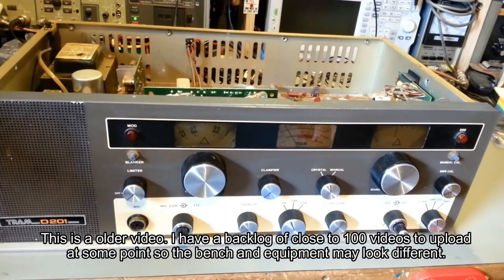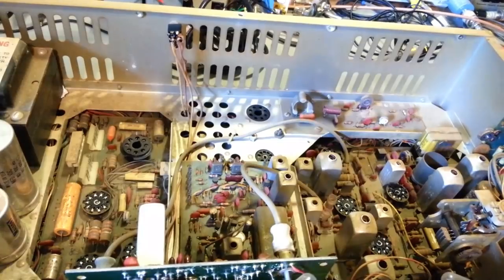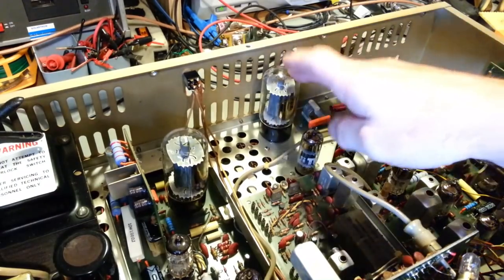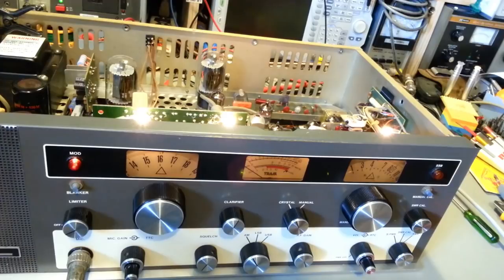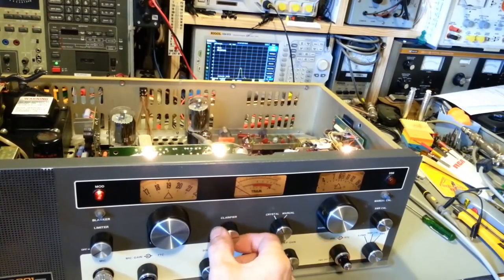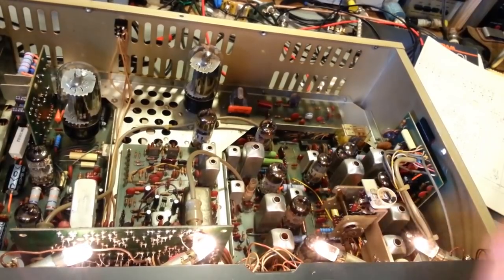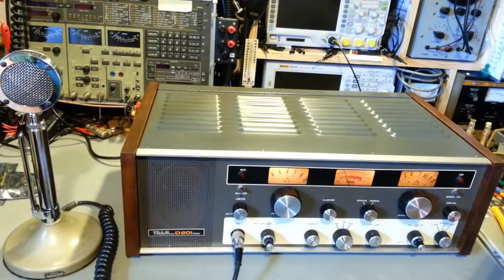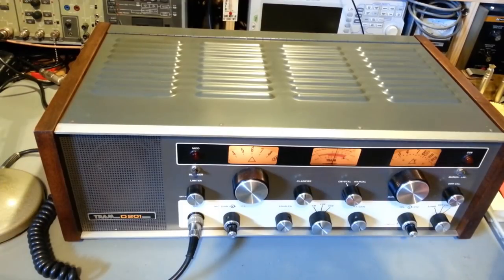Tram D201 CB radio restoration.